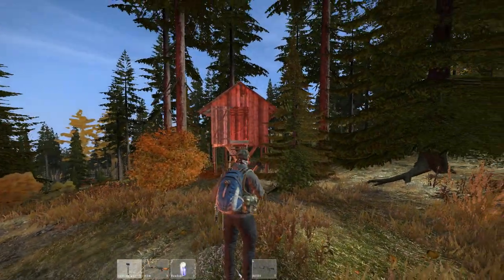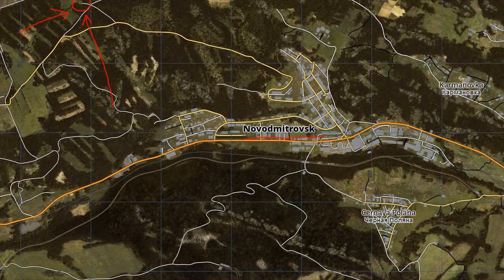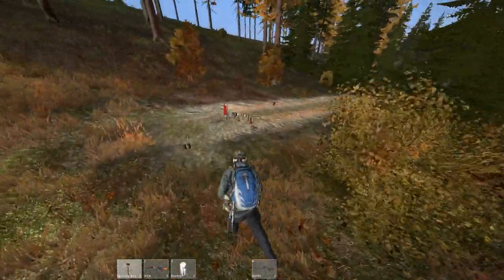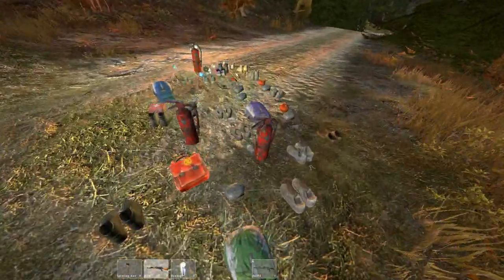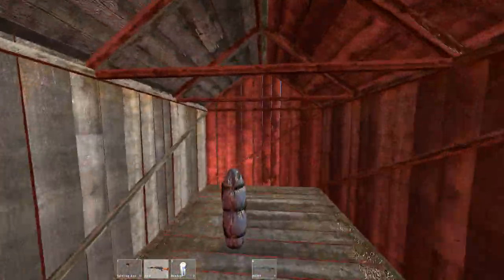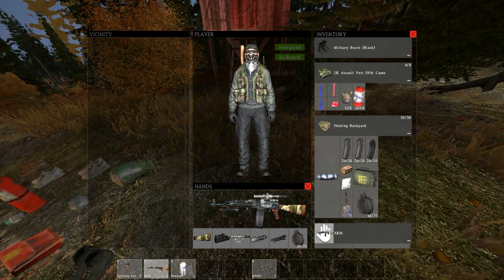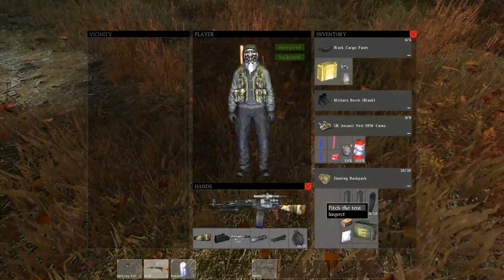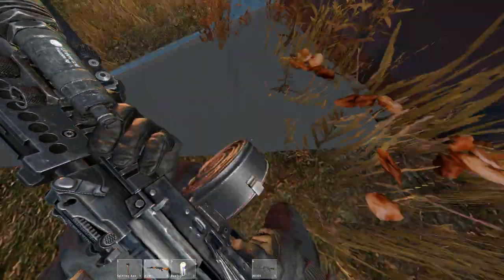How to get a tent in Dayz Standalone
Today, we find tents.